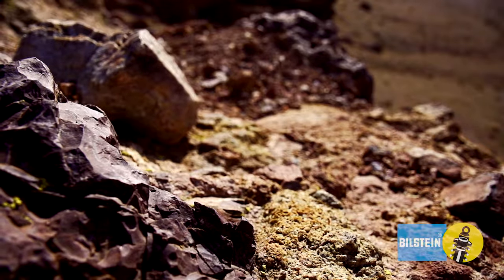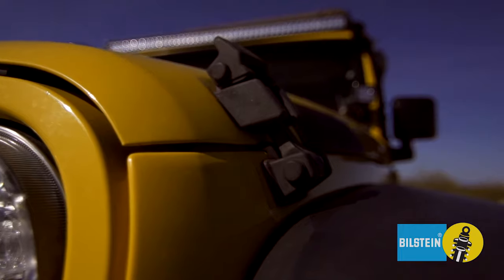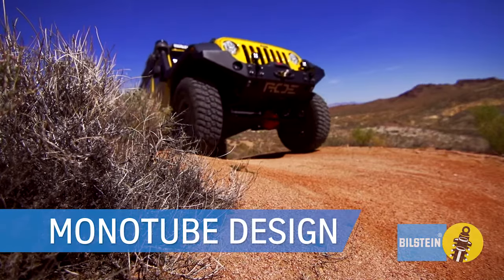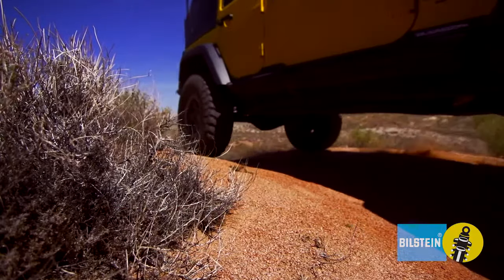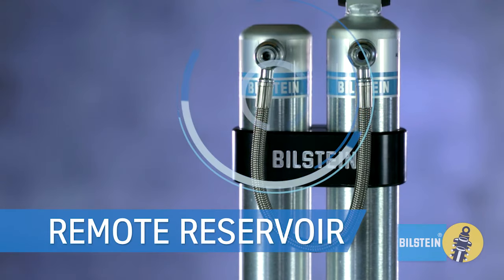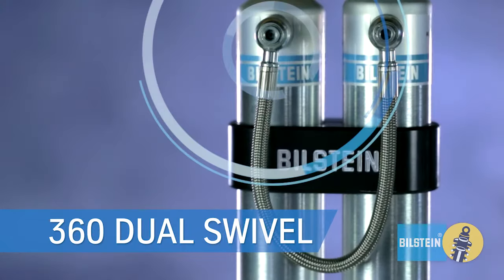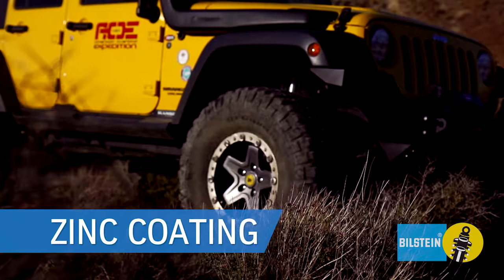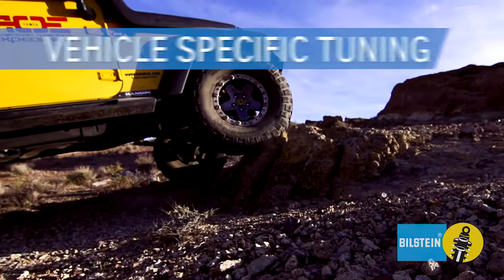BILSTEIN 5160 Series - Product Spotlight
BILSTEIN 5160 Series Stock Mount Remote Reservoir Shocks are a direct-fit for your lifted truck, Jeep or SUV—no cutting or welding required.